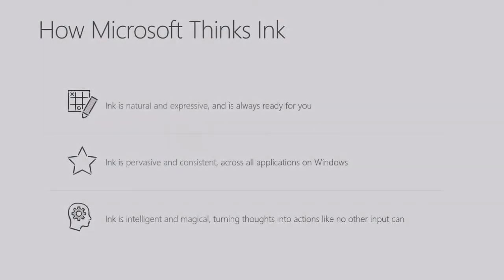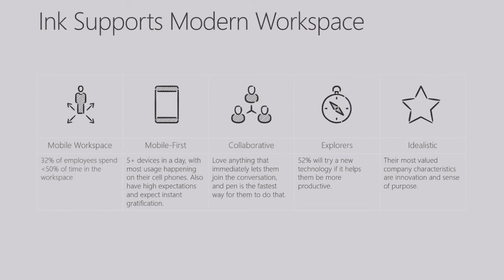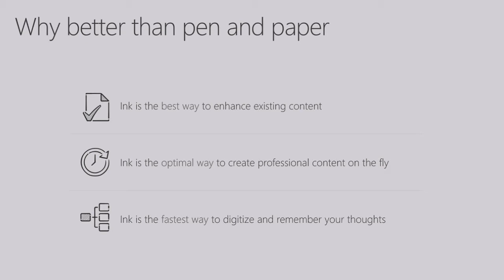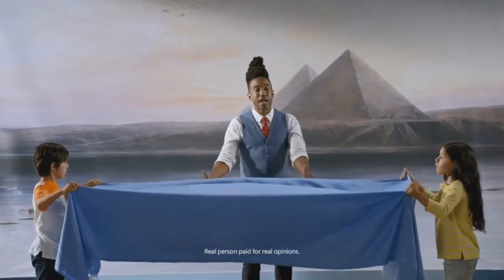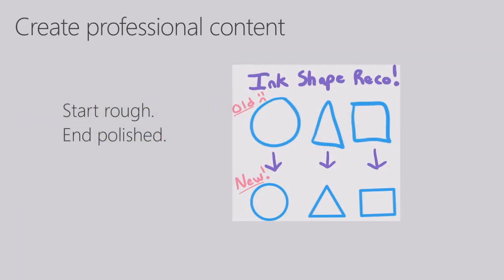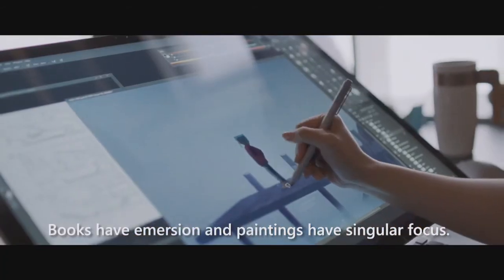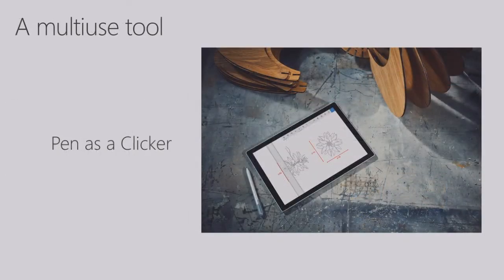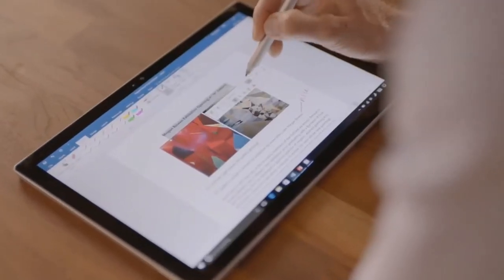Ink the way you think, with your digital pen and Microsoft Office apps - BRK1020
Digital inking capabilities have not only made it easy to leave your mark on the page—they've also made it possible for your digital pen to become a power tool of productivity. Learn about the full range of inking experiences in Office apps, as well as how they are leveraging intelligence to understand what you're trying to do and help you create and collaborate more efficiently._x000D_